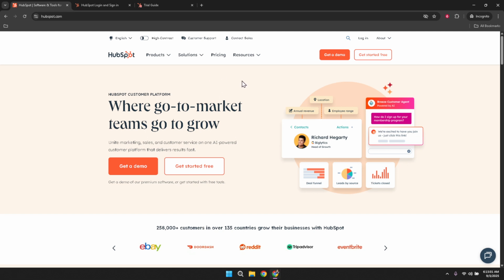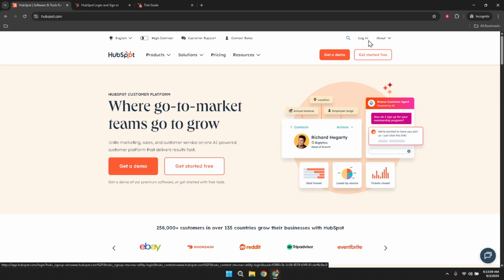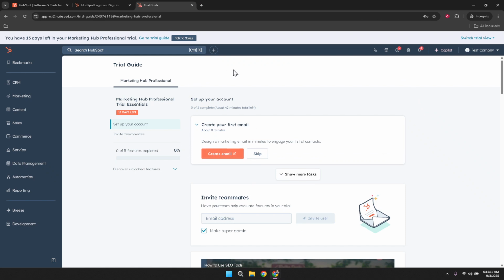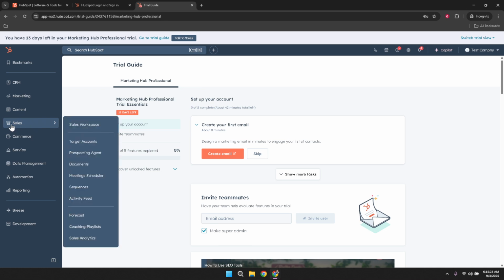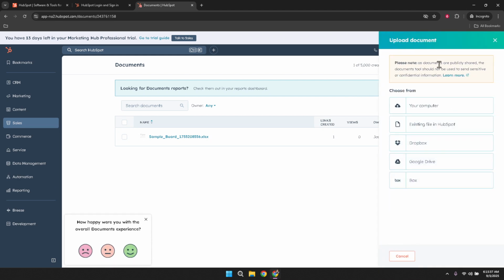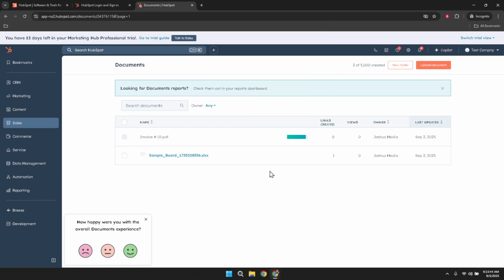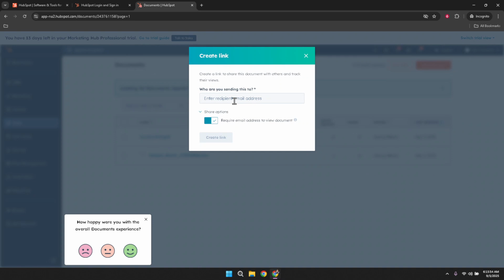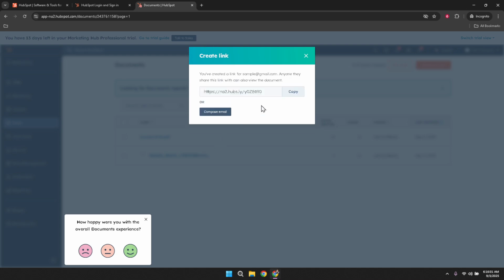How To Upload And Share Documents In Hubspot [2025 Guide]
In today's video we are covering: hubspot upload and share guide, how to upload files in hubspot, share documents in hubspot, how to add documents to hubspot, basic guide to hubspot documents, how to export contacts in hubspot (full guide), how to organize edit and delete files in hubspot, how to add attachments to emails in hubspot, how to use smart content in hubspot emails, hubspot upload documents, how to share files hubspot, how to create workflows in hubspot, hubspot share documents with team, beginner guide to uploading documents